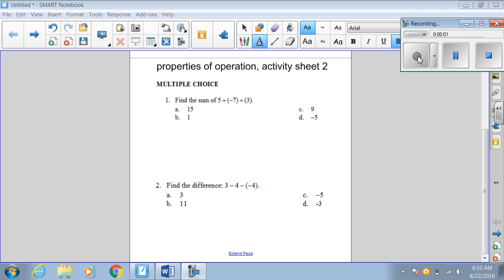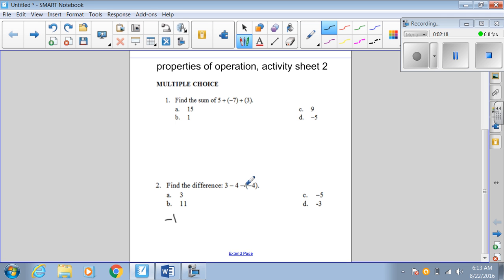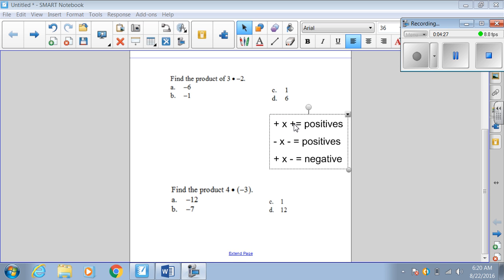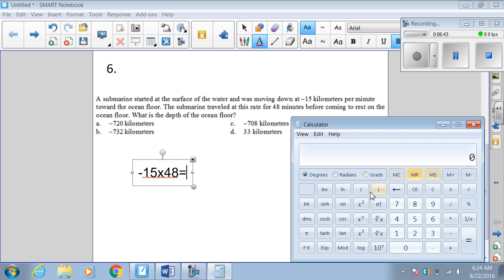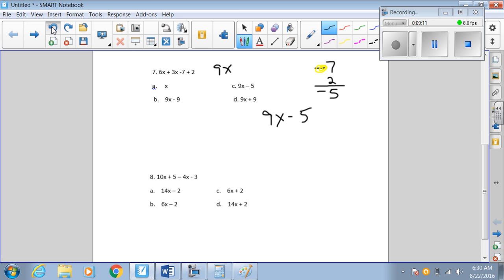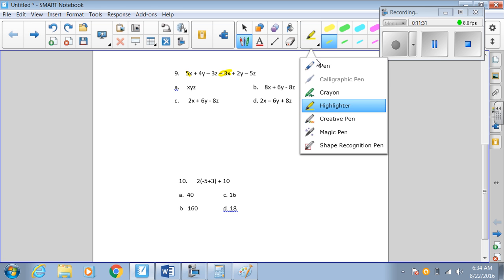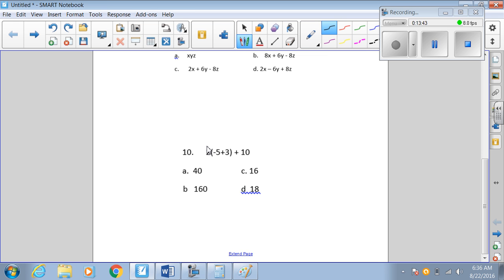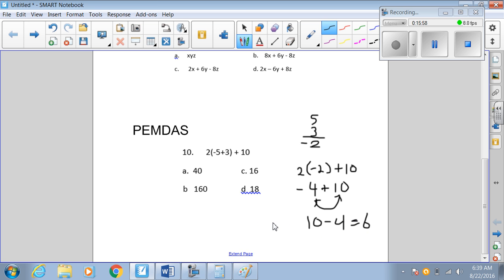properties of operation video